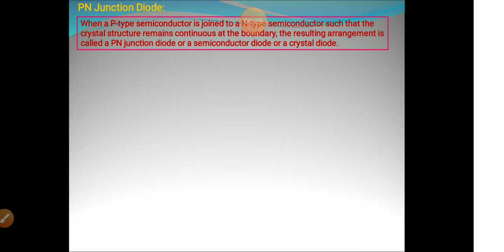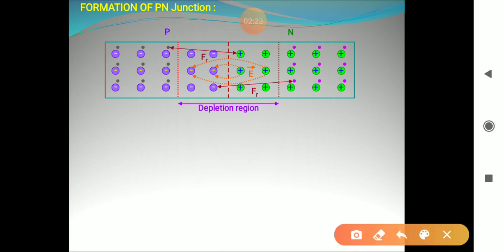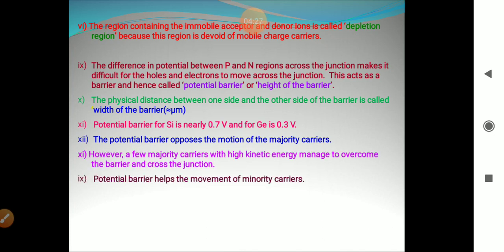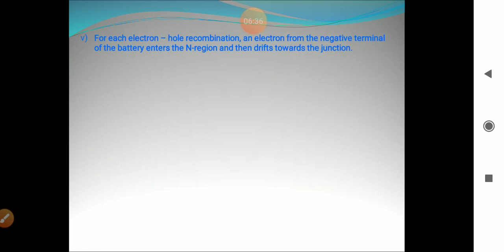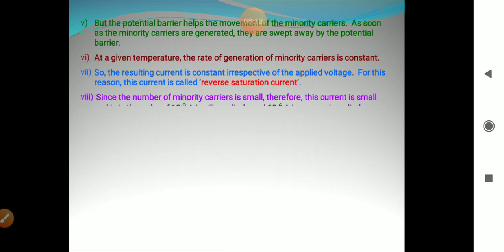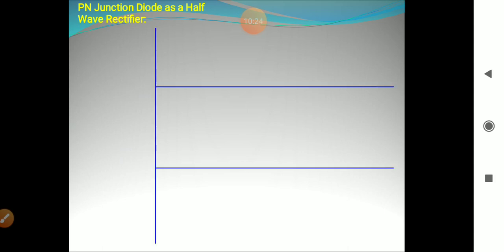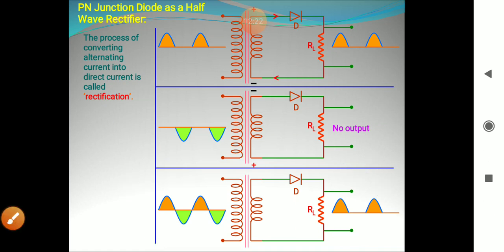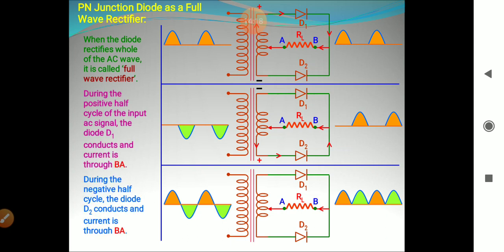Electronic devices II for CBSE students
For students of class XII,,,pn junction diodes, half wave and full wave rectifier